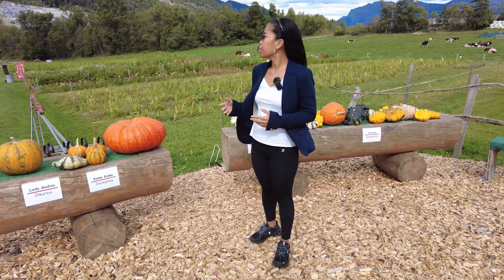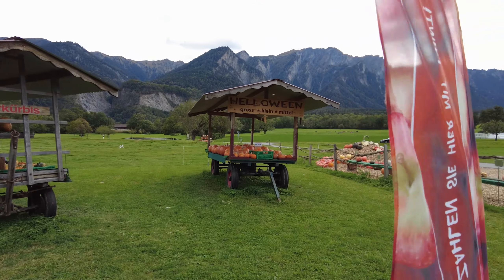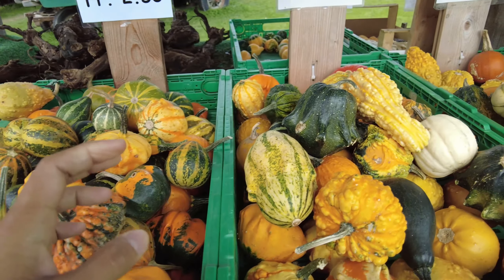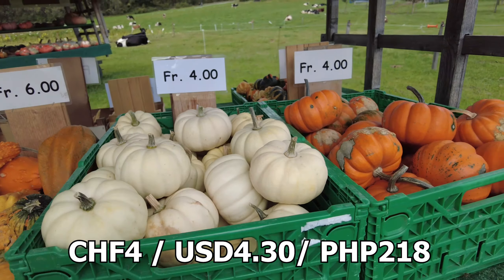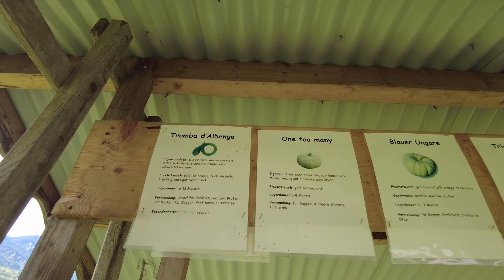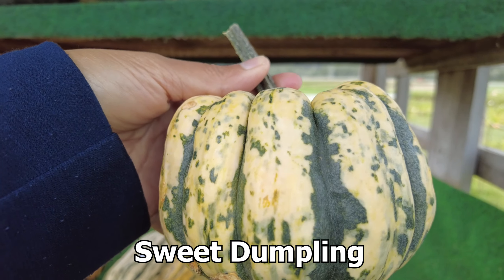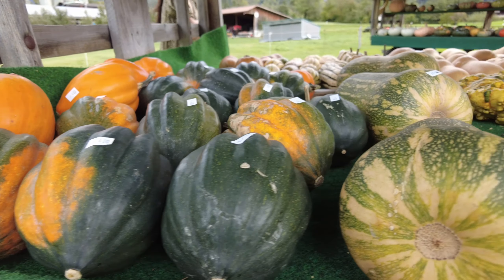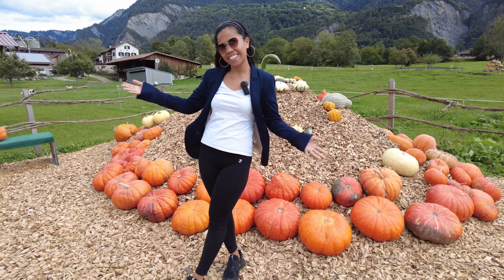Vlog 61 - Exploring the Diverse Varieties of Pumpkins in Switzerland: A Filipina's Journey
Hello everyone,

I recently had the pleasure of visiting the Rüchi Hof Farm, owned by Ursula and Urs Zindel. They have an impressive selection of pumpkins, some for decoration and others for consumption. The variety of shapes and sizes is truly remarkable.

Address:
Zindel's Rüchi Hof
Deutschestrasse 10
7203 Trimmis
Switzerland

About me:
My name is Cristy Ann, but you can call me Ann. I am a Filipina currently living in Switzerland, exploring all that this beautiful country has to offer.

I started creating these videos because I have not yet found a job. If you enjoy my content or simply wish to support me, please consider liking, watching, and sharing my videos. I would greatly appreciate it.

Mabuhay! 🇵🇭🇨🇭